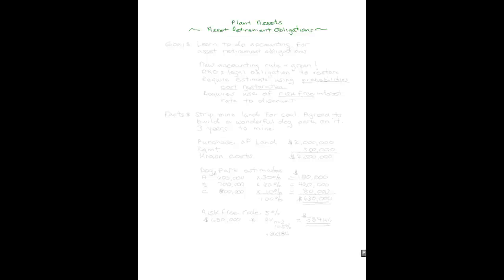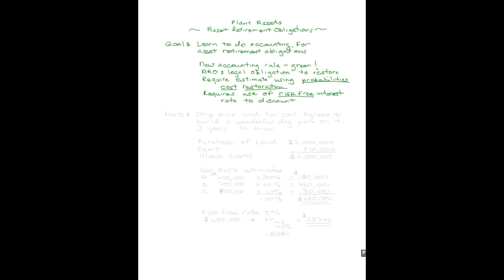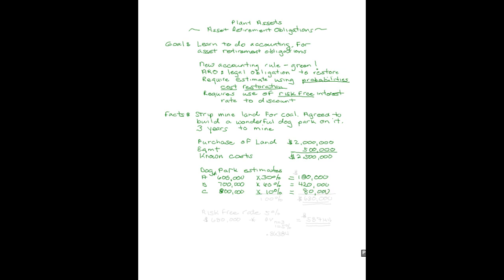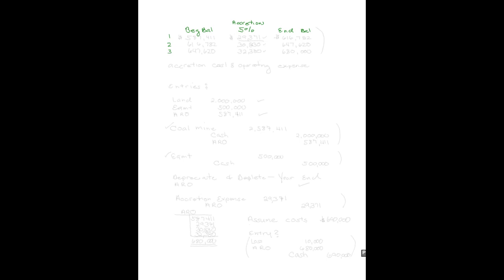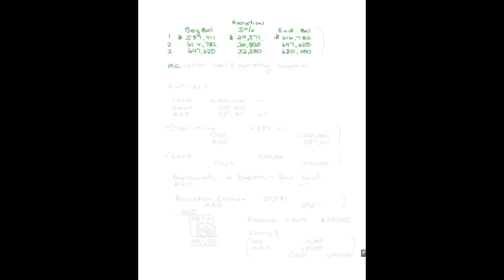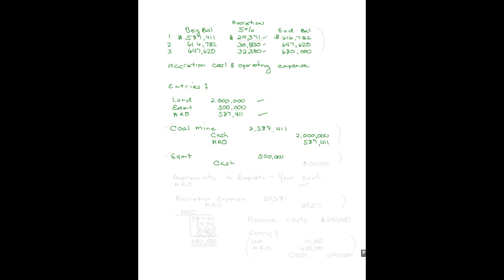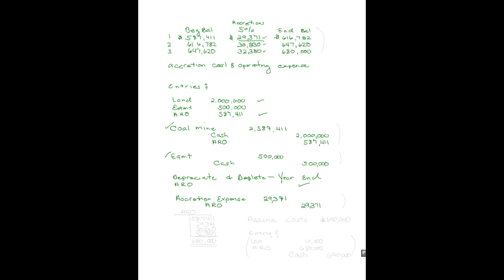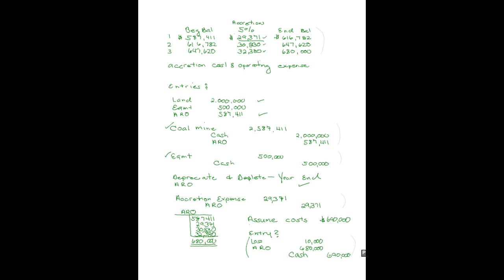Asset Retirement Obligations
A discussion on how to calculate and account for asset retirement obligations.